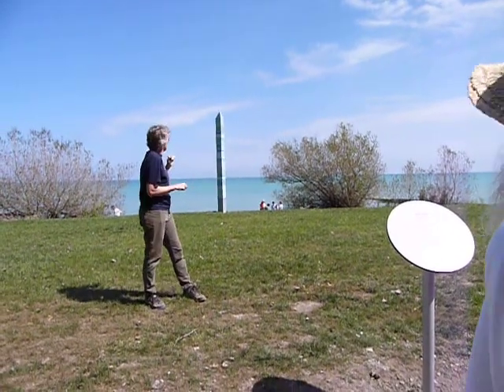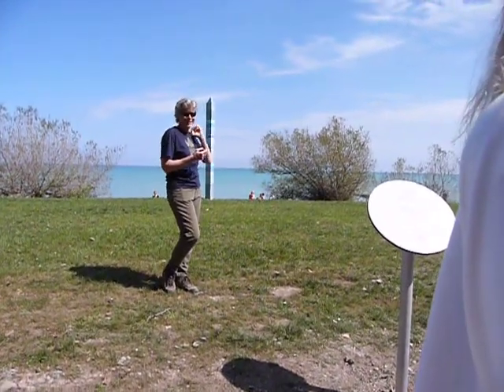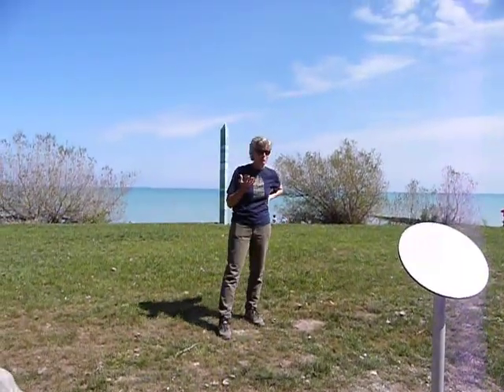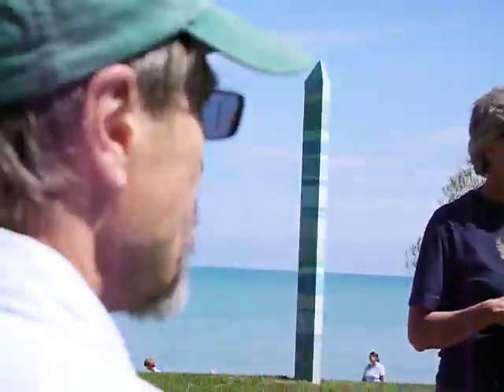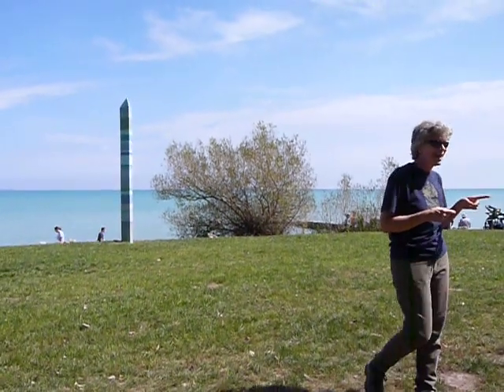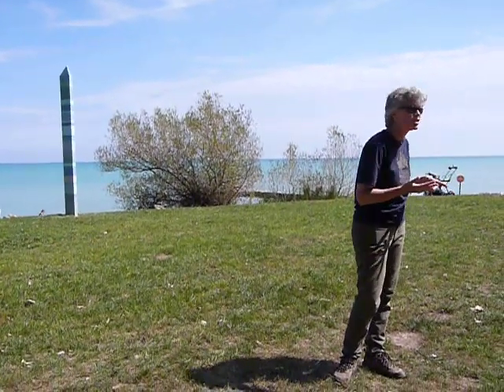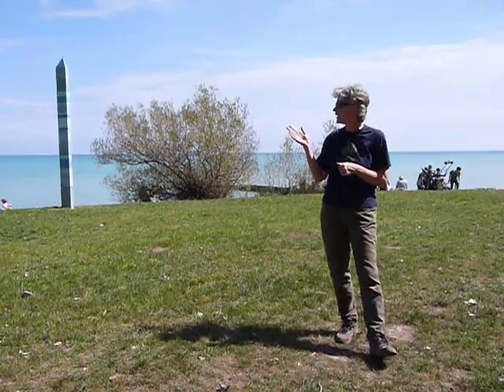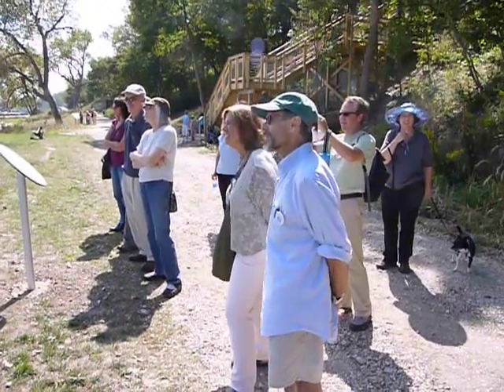Lisa Roberts Discusses Art at Openlands Lakefront Preserve 1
Lisa Roberts of Naturalis, Inc. provides a tour of the art installations at the Openlands Lakefront Preserve at the Preserve's grand opening celebration. This video is one in a series of short sound bites.